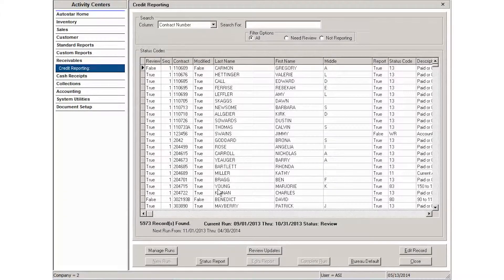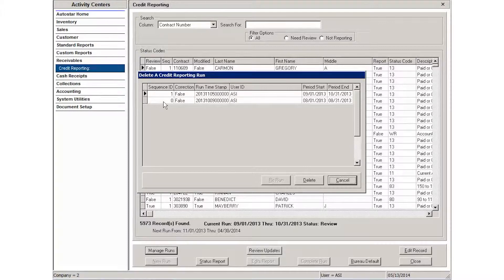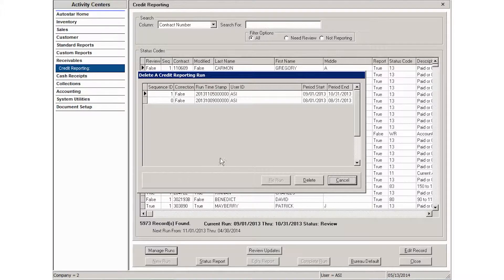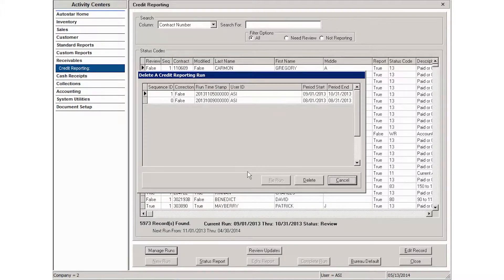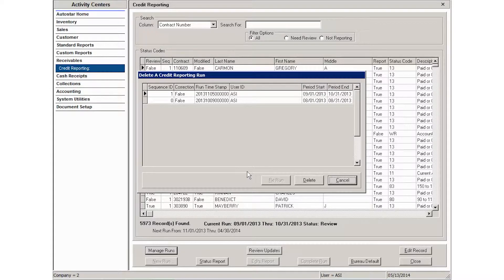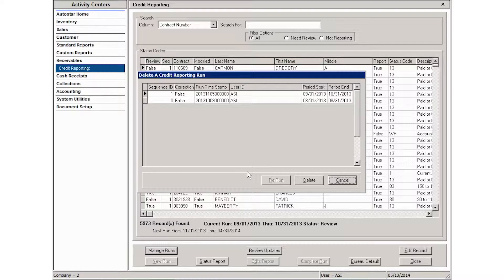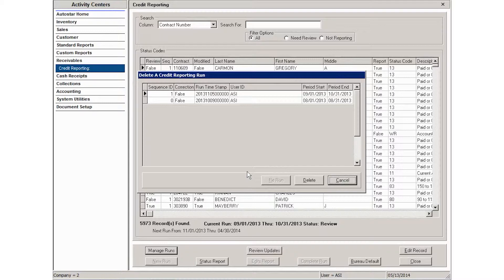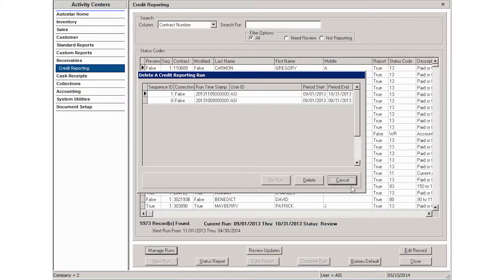receivables credit reporting manage runs